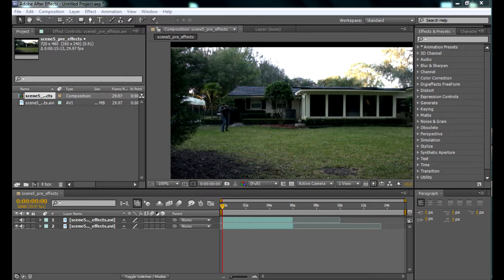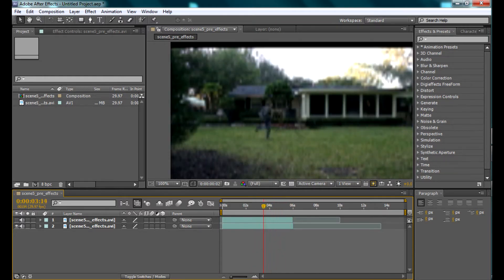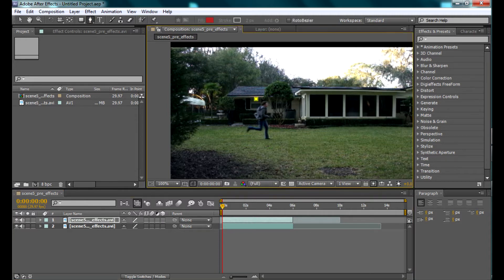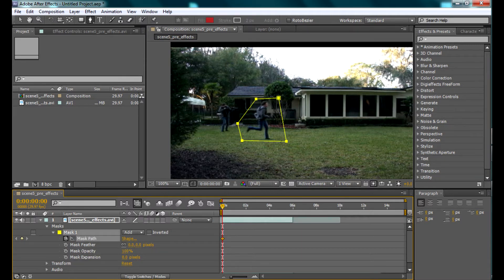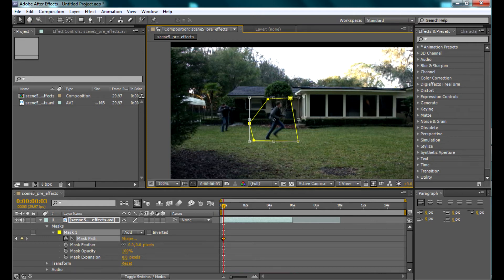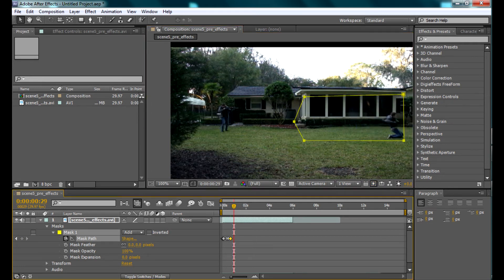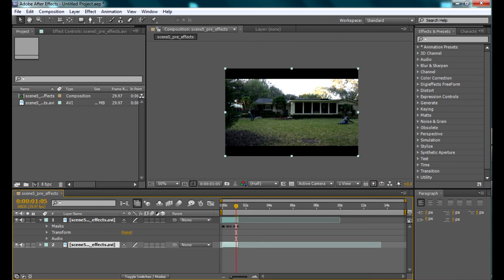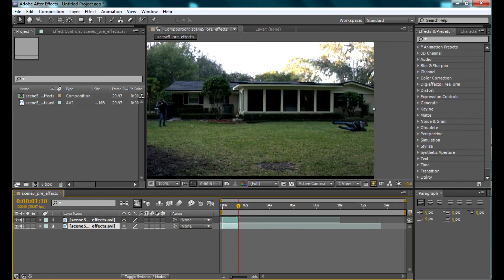(HD) After Effects Cloning Tutorial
A quick tutorial on how to do cloning effects in After Effects.
I guess this won't be of much interest to my video-gaming fans, but I'm hoping this will help draw in a larger crowd seeing as I want to cover a variety of topics. Plus when I was starting out there was a huge lack of quality tutorials for this effect. Enjoy!